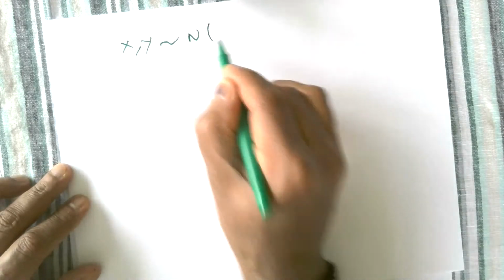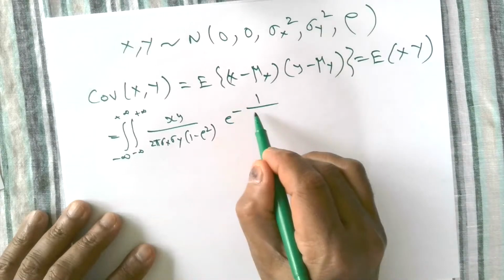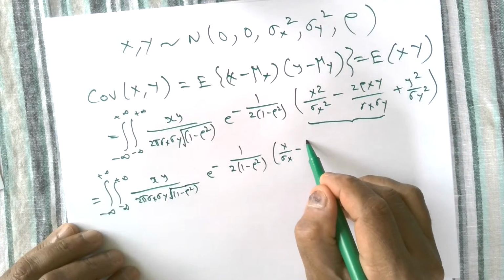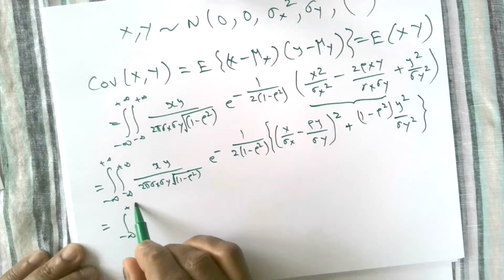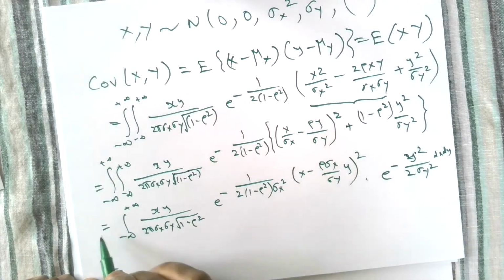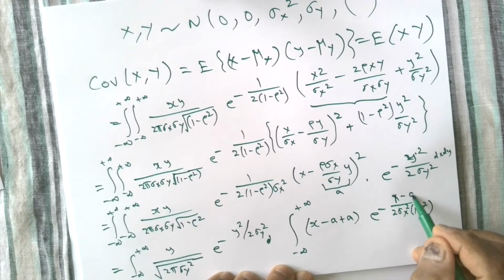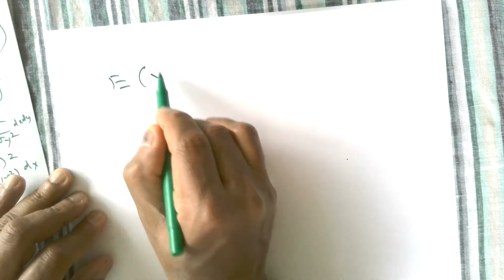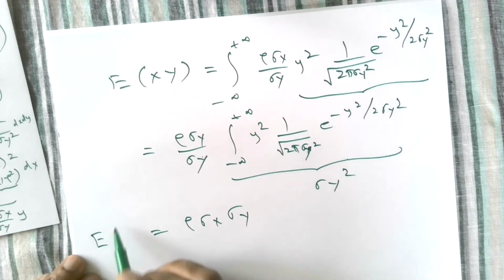PIllai : E(XY) when X, Y are Correlated Gausssian Random Variables